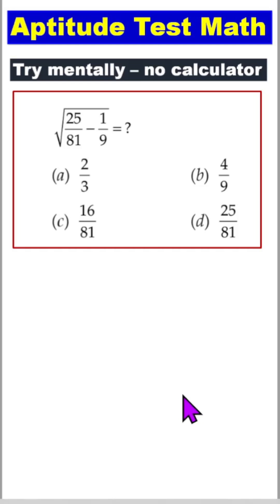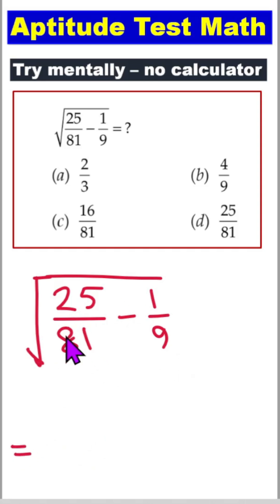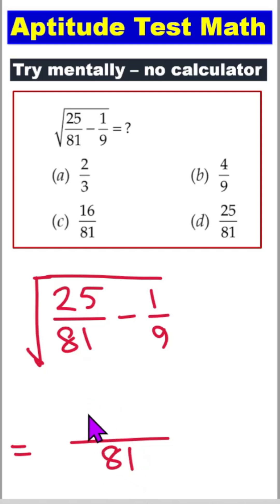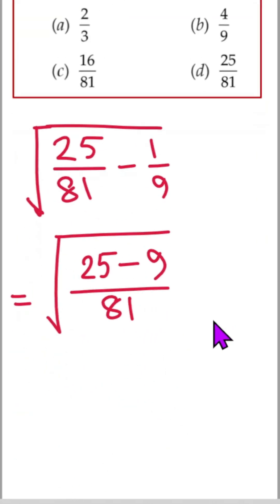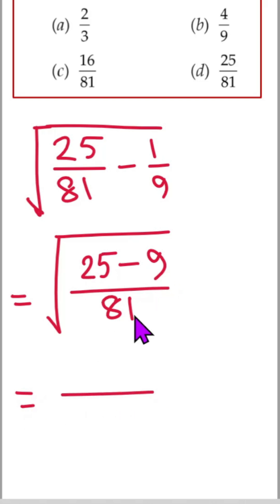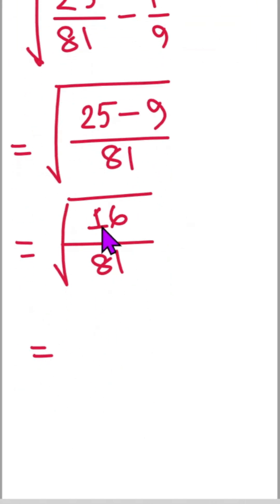Aptitude Test math practice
Ref: QUANTITATIVE APTITUDE [SQUARE ROOTS AND CUBE ROOTS -22]